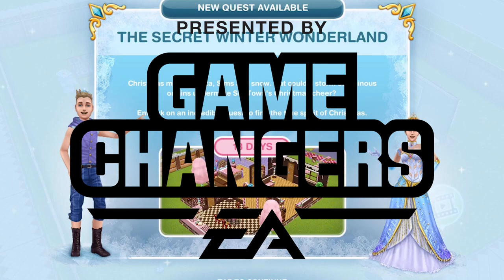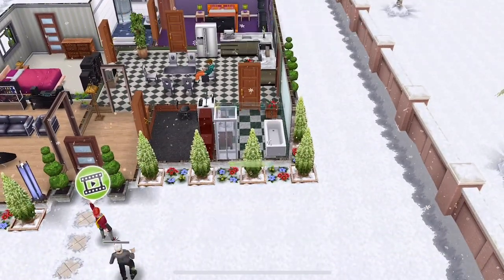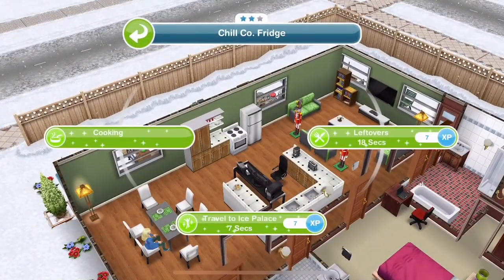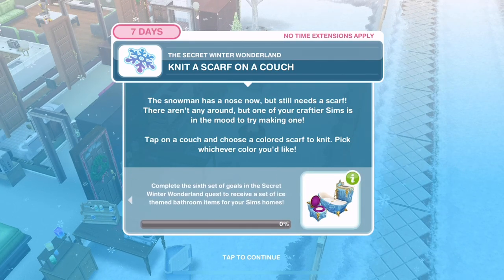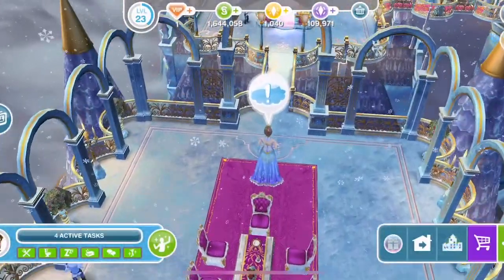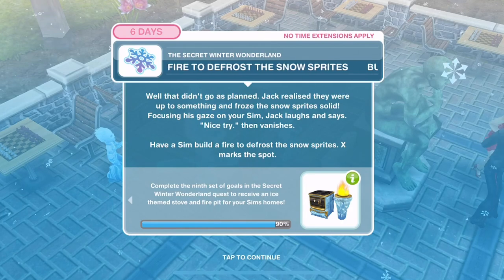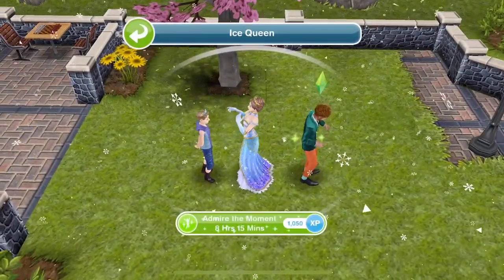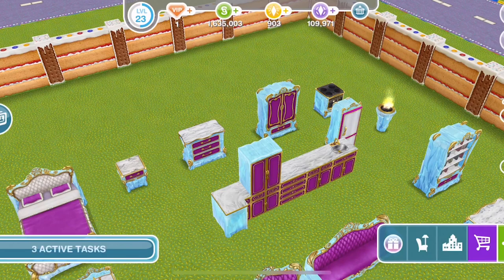Sims Freeplay | Winter Wonderland Quest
The Winter Wonderland live event is coming back to the Sims Freeplay on 27 February. EARLY ACCESS TO BETA PROVIDED BY EA. It is a new event released with the Refined Romance update on 29 Jan. During this 13 day event you can win icy themed furniture with the grand prize of a gingerbread house.

The Refined Romance update will be live 29th January 2019 8am AEST.

Videos from the Refined Romance Update

Music Credits